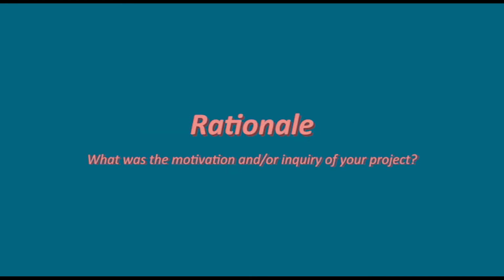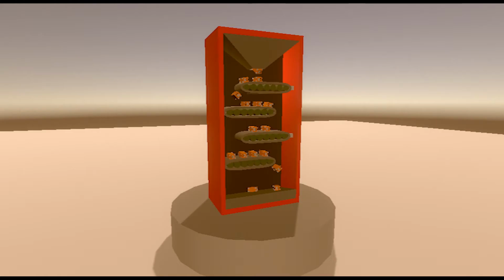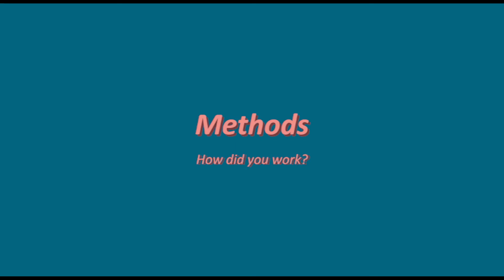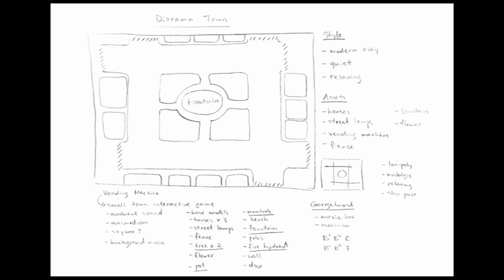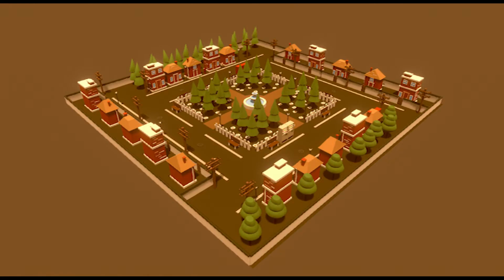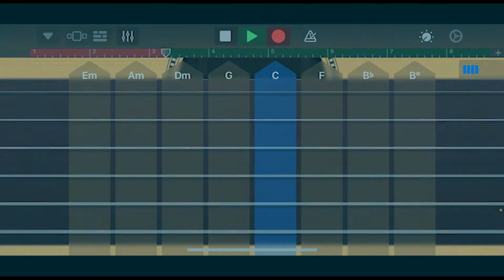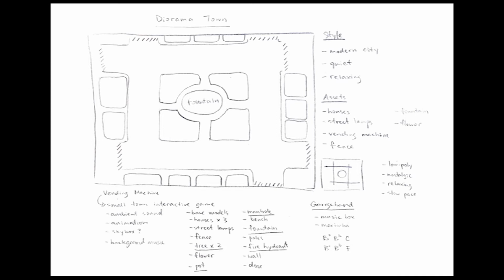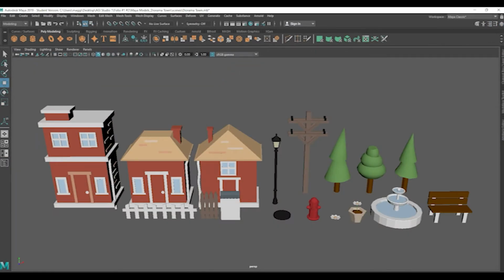AGI Studio 1 - Reflective Video